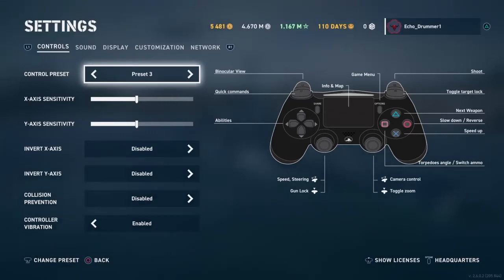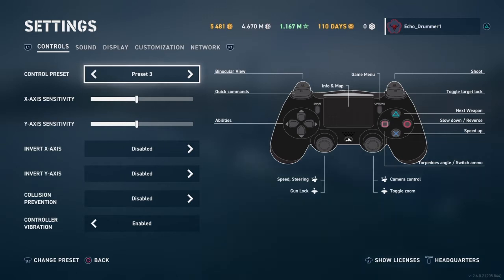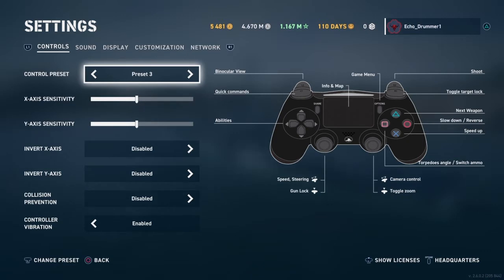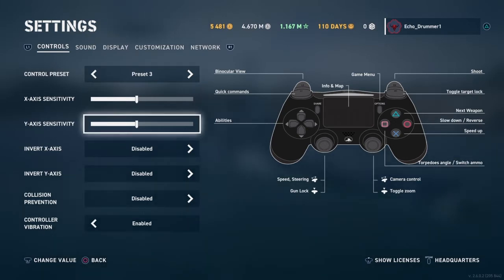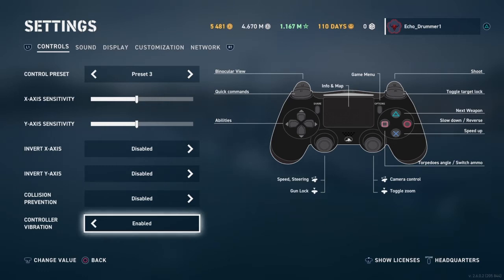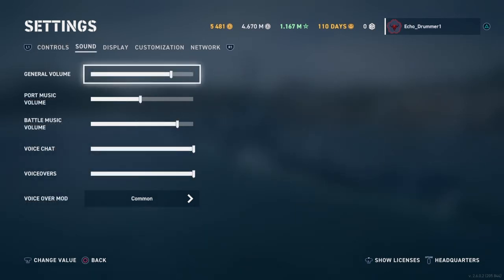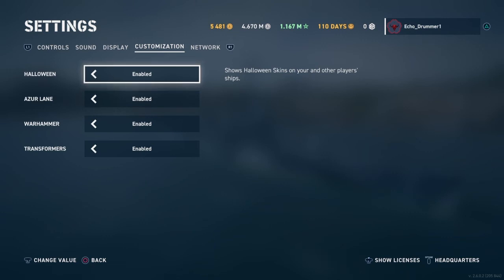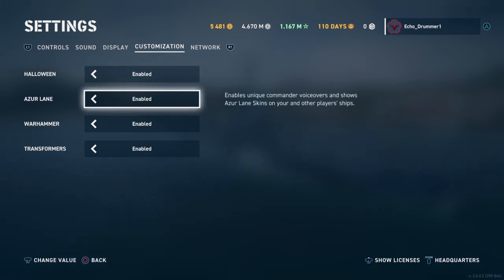Settings | World of Warships Legends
A quick guide to the settings menu for World of Warships Legends on PS4 and Xbox One.